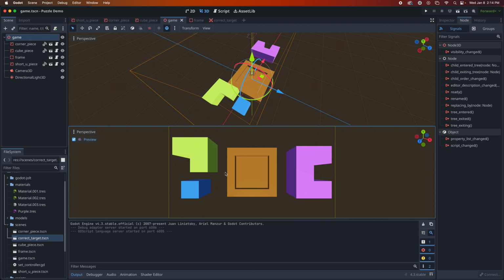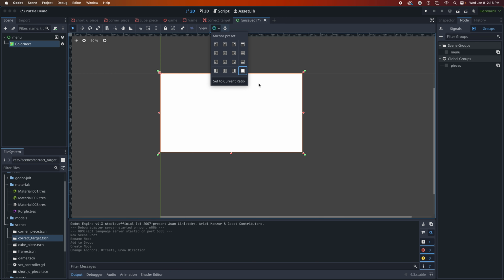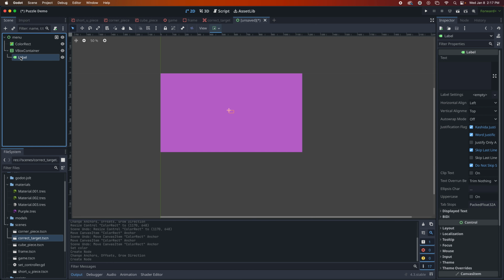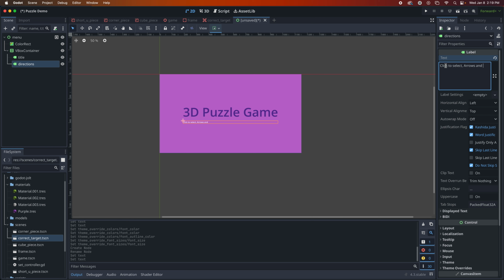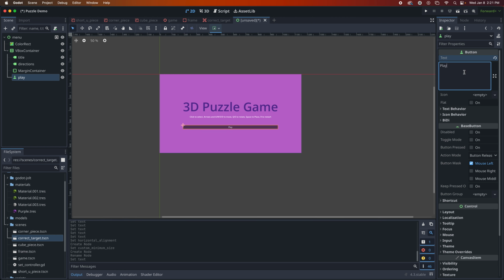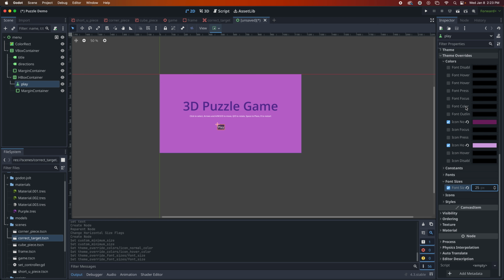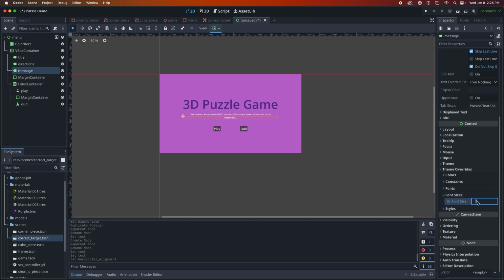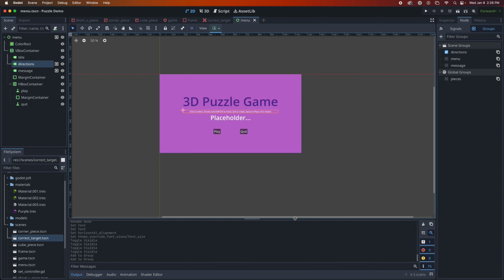Godot 3D Puzzle Part 6: UI Scene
This goes through adding UI for a start screen, basic menu and win/lose messages.